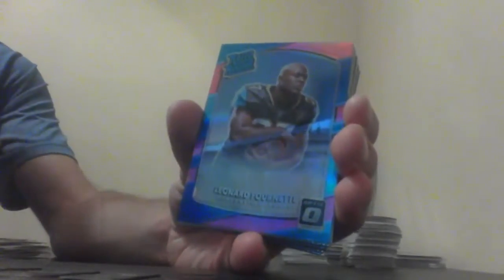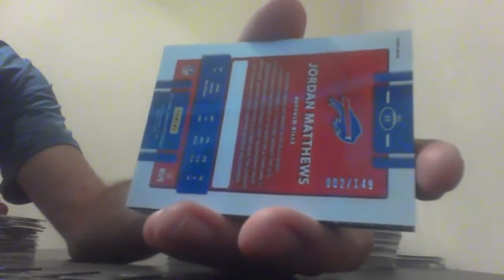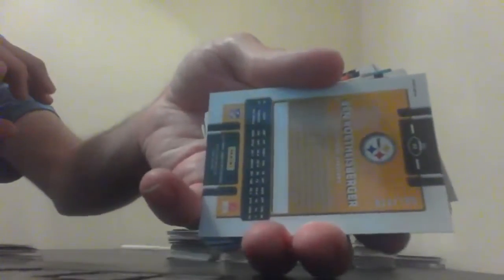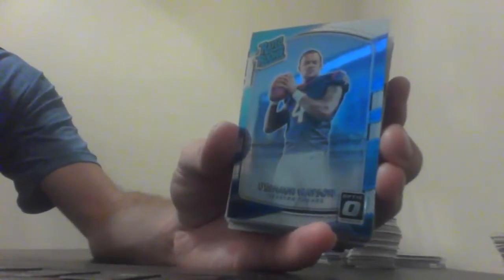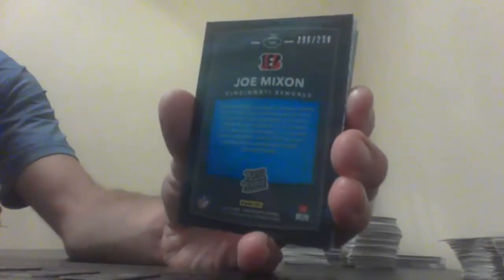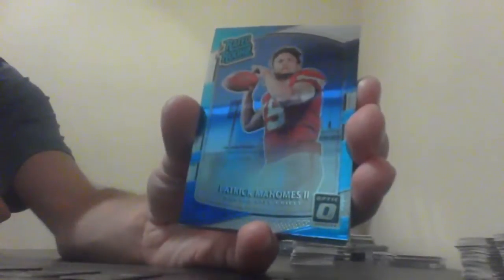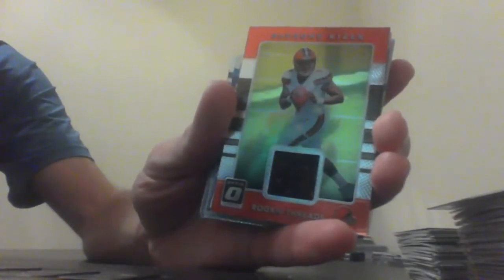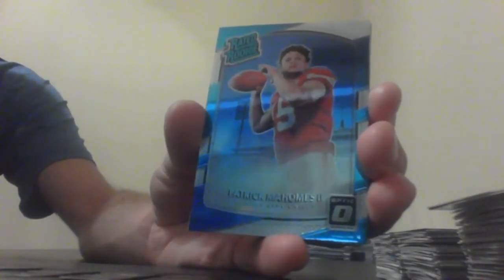2017 Donruss Optic FB Blaster Break 04/13/19 - BALTIMORECOLT BREAKS